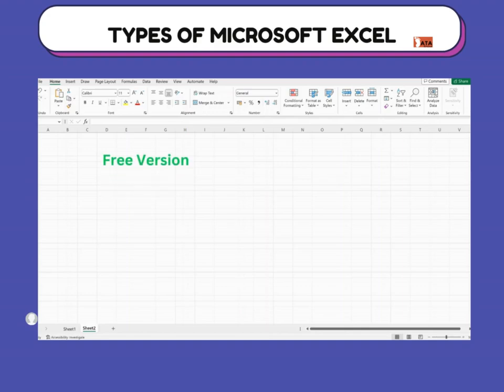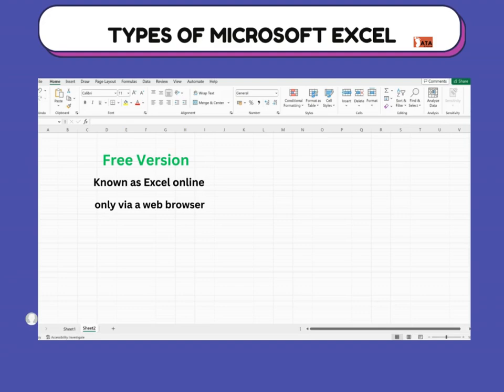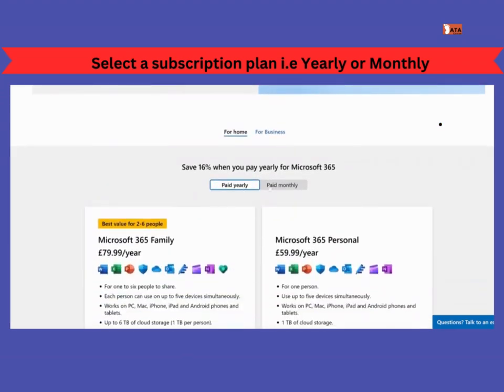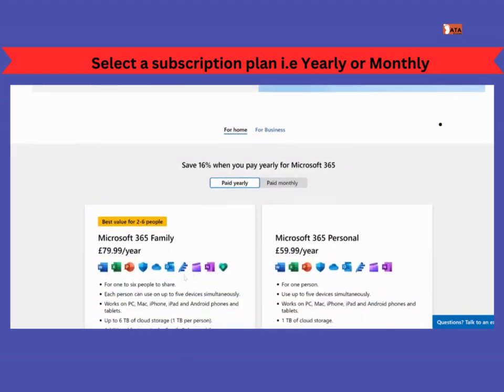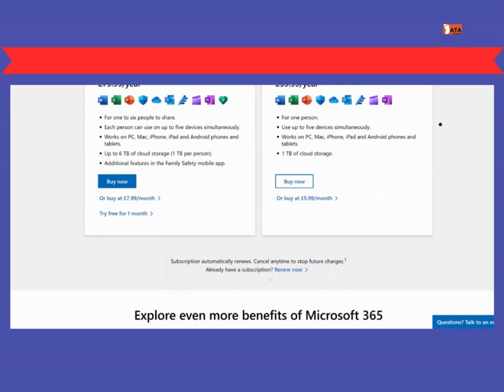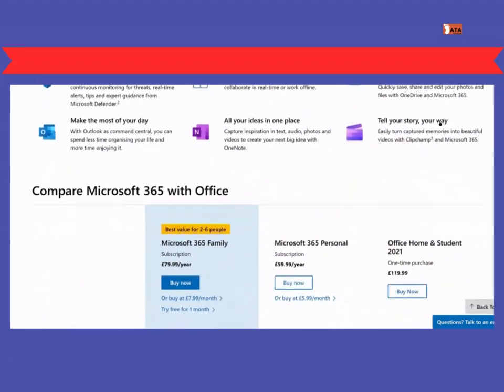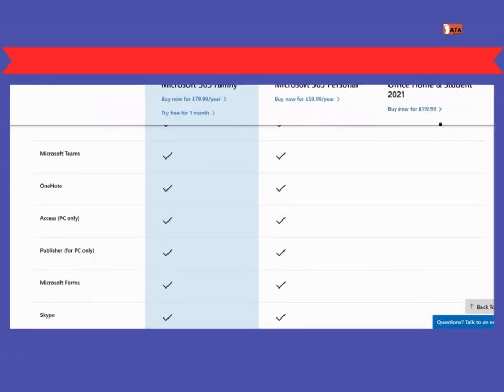Lesson 1: Microsoft Excel Version and Installation Guide | Excel for Beginners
Start your Excel journey the right way! In Lesson 1 of this beginner series, you'll learn about the different versions of Microsoft Excel available and how to install it on your computer — so you're set up and ready to start learning with confidence.

🎯 In this tutorial, you'll learn:
• Step 1: Understand the different versions of Microsoft Excel (Excel 2019, Microsoft 365, Excel Online) and which one is right for you
• Step 2: Walk through the installation process for Microsoft Excel step by step, including where to download it
• Step 3: Launch Excel for the first time and confirm everything is working correctly so you're ready for Lesson 2